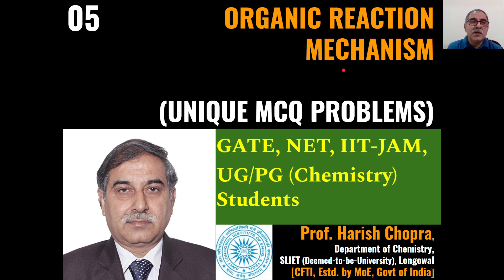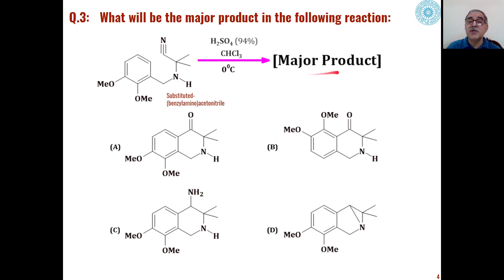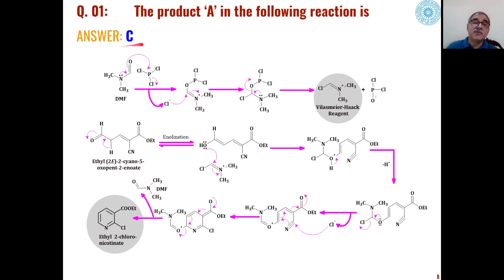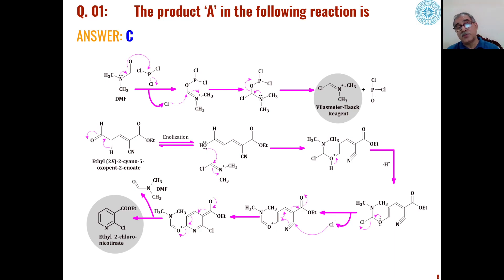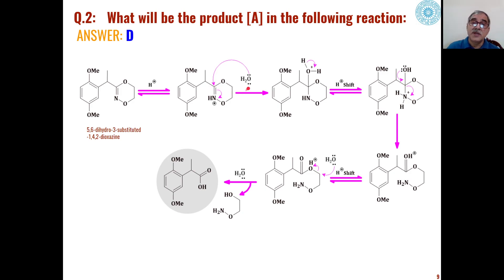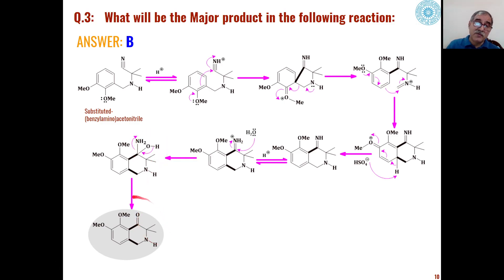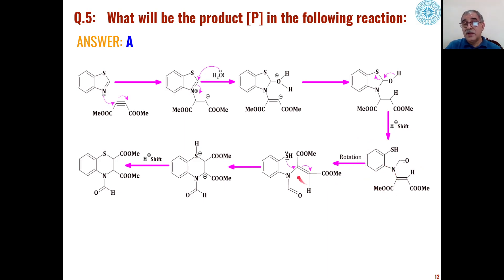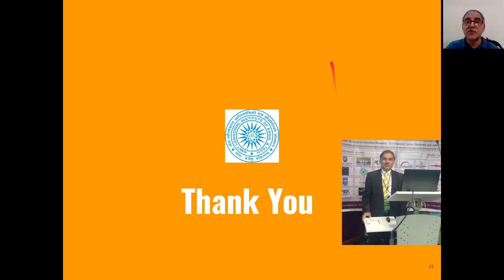MCQ-05 (Organic Reaction Mechanism) | Prepare for GATE, NET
Learn MCQ-05 (Organic Reaction Mechanism) in detail with this online chemistry class. Preparation for CSIR-NET GATE IIT-JAM.